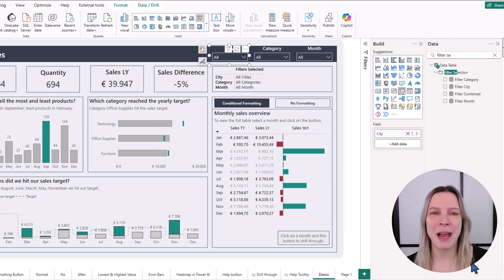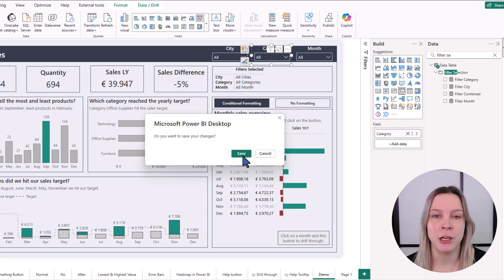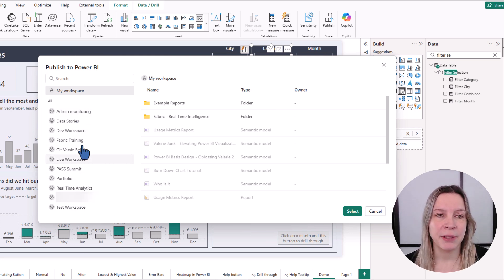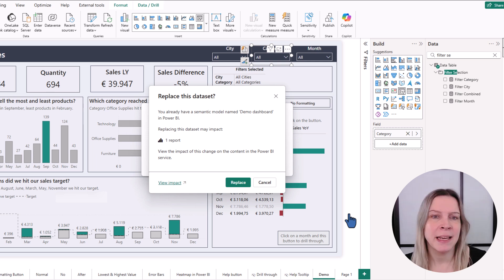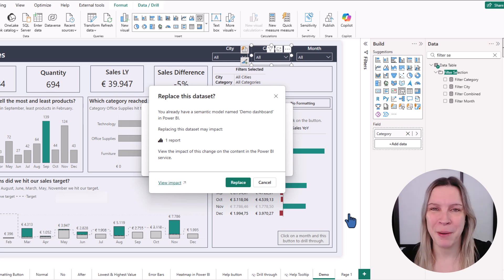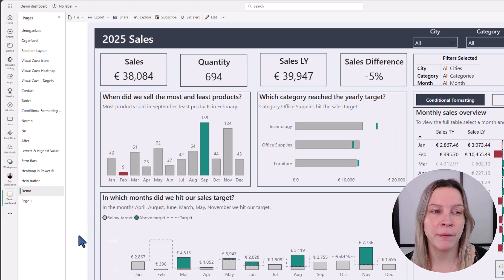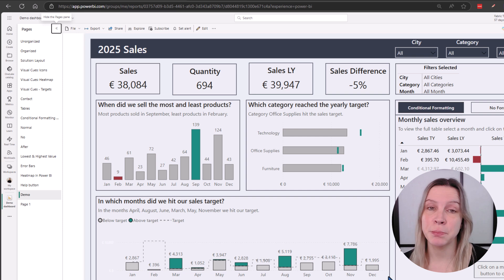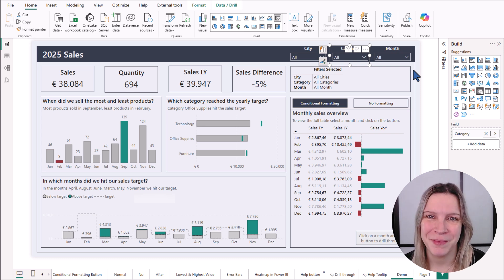Publish a Power BI Report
Did you know you can publish a report created in Power BI Desktop to the online environment of Power BI, even if you only have a free license? You can always publish to your own workspace!

You can share reports with your coworkers in a shared workspace if you have a Pro or Premium license. When you share a report or dashboard, those you share it with can view and interact with it.

⏰ TIMESTAMPS
00:00 Intro
00:48 Publish to the Power BI Service
01:42 Republish a report to Power BI
02:36 Hiding pages when publishing